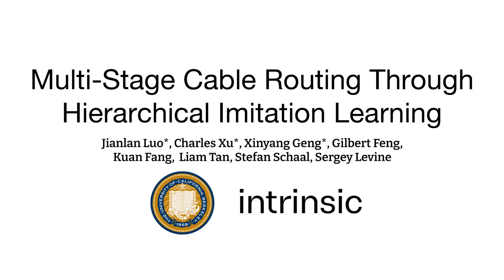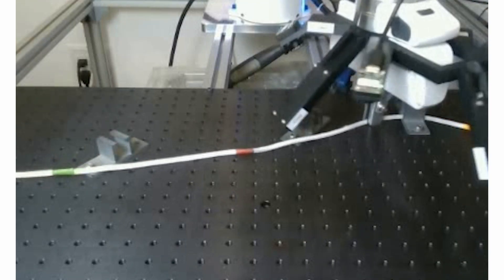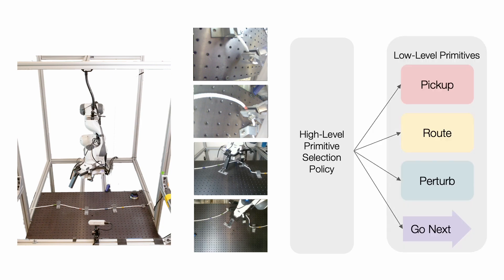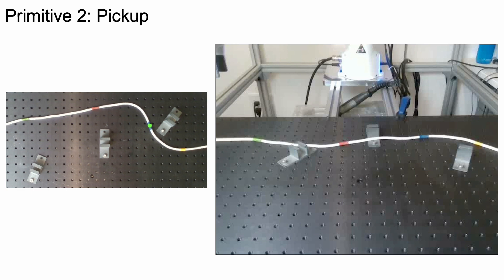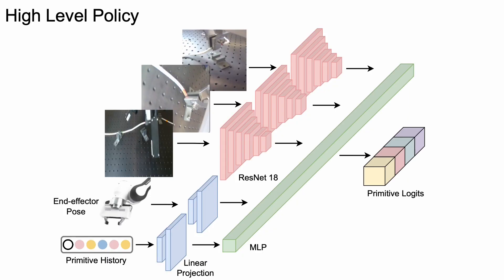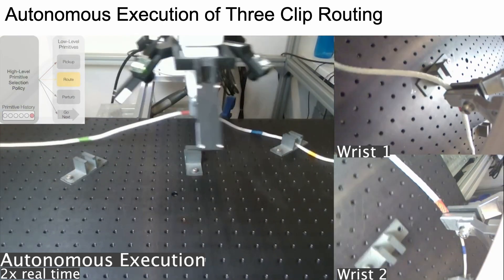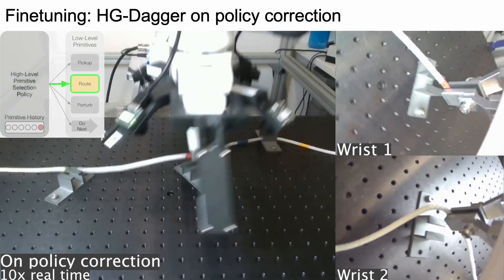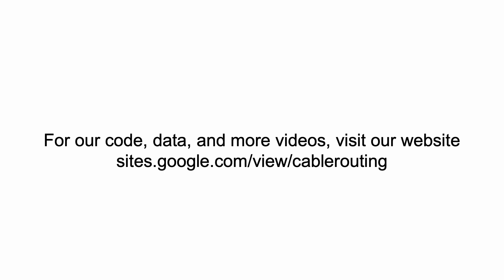Multi-Stage Cable Routing Through Hierarchical Imitation Learning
Jianlan Luo*, Charles Xu*, Xinyang Geng*, Gilbert Feng, Kuan Fang, Liam Tan, Stefan Schaal, Sergey Levine